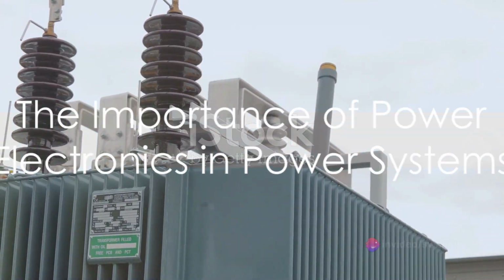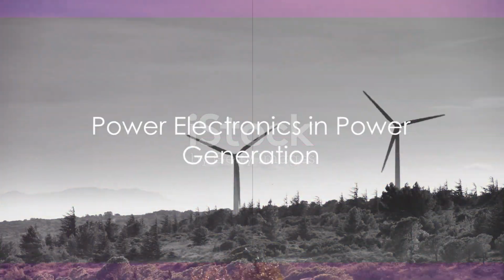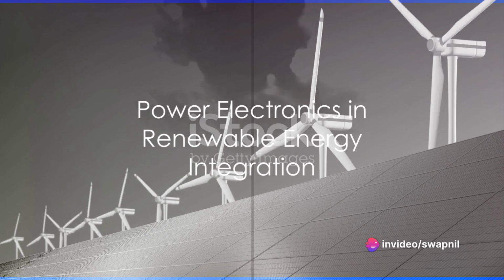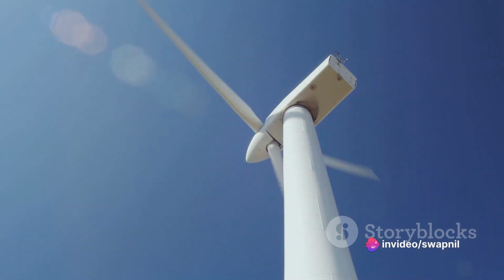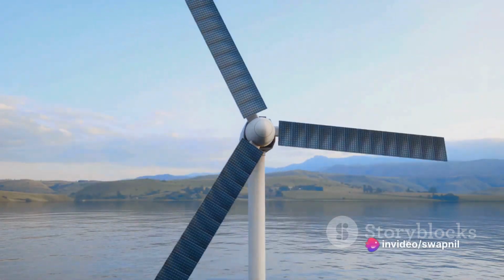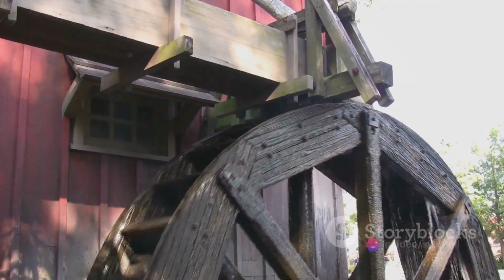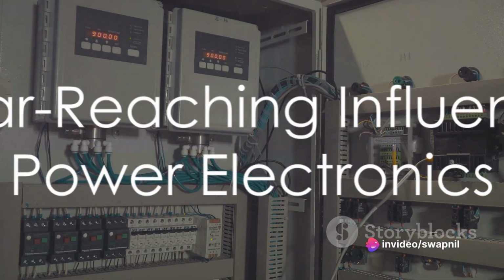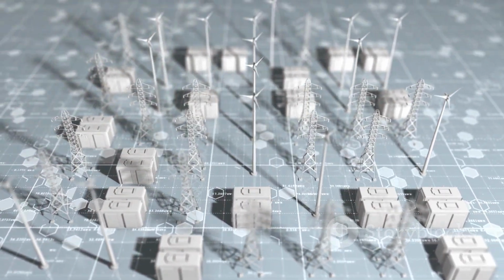Lecture 2 APEPS Powering the Future: Power Electronics in Power Systems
This video discusses the use of power electronics for integration of Renewable energy sources.